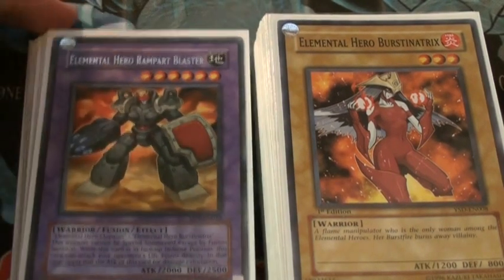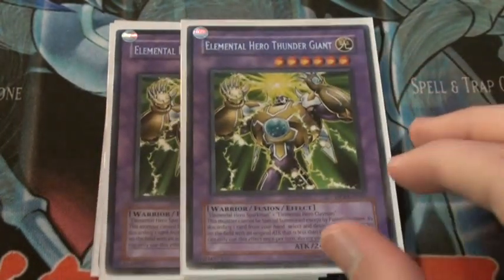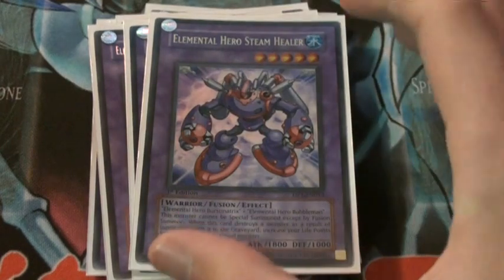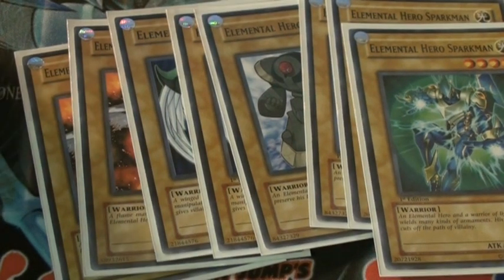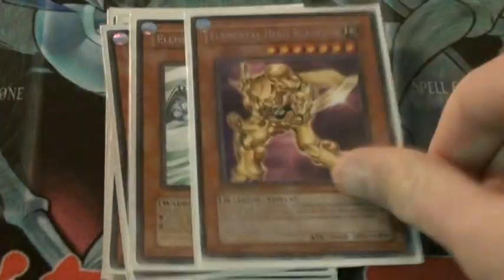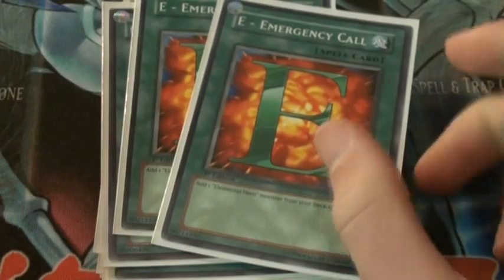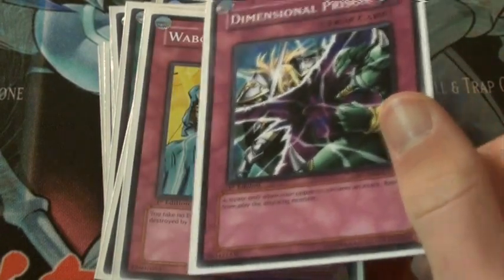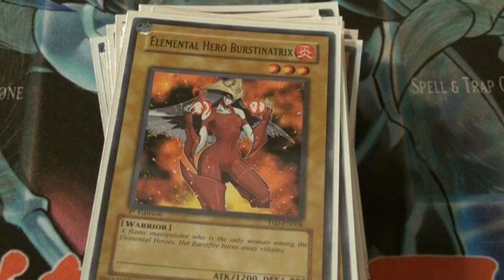Yu-Gi-Oh Deck Profile: Elemental Hero Fusions (August, 2011)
This is my Elemental Hero Fusions deck as of August 2011, following the March 2011 banlist. Feel free to post comments/opinions below and if you would like help building your own, let me know and I'll try and help you.

Decklist:

Fusions:
1x E-Hero Rampart Blaster
2x E-Hero Thunder Giant
1x E-Hero Plasma Vice
1x E-Hero Wildedge
1x E-Hero Mariner
1x E-Hero Flame Wingman
1x E-Hero Shining Flare Wingman
1x E-Hero Shining Pheonix Enforcer
1x E-Hero Steam Healer
1x E-Hero Mudball Man

Monsters:
2x E-Hero Burstinatrix
2x E-Hero Avian
2x E-Hero Clayman
2x E-Hero Sparkman
1x E-Hero Bubbleman
2x E-Hero Wildheart
1x E-Hero Bladedge
1x E-Hero Prisma
1x E-Hero Woodsman
3x King of the Swamp

Spells:
3x Polymerization
1x Fusion Sage
1x Miracle Fusion
2x E - Emergency Call
1x Reinforcement of the Army
2x The Warrior Returning Alive
2x Mystical Space Typhoon (MST)
1x Smashing Ground
1x Lightning Vortex
1x Skyscraper

Traps:
2x Bottomless Trap Hole
1x Magic Cylinder
1x Dimensional Prison
1x Solemn Judgement
1x Mirror Force
1x Torrential Tribute
1x Hero Signal
1x Waboku